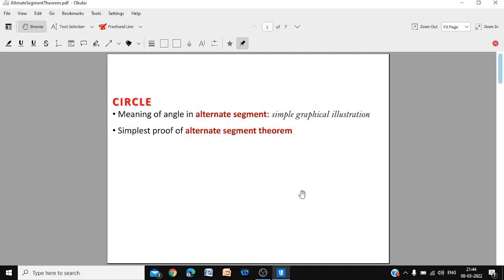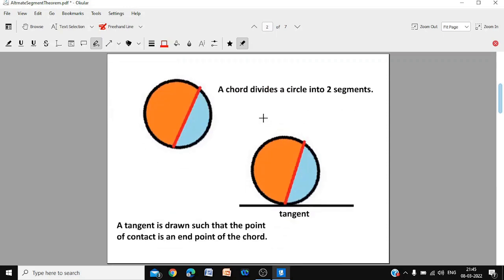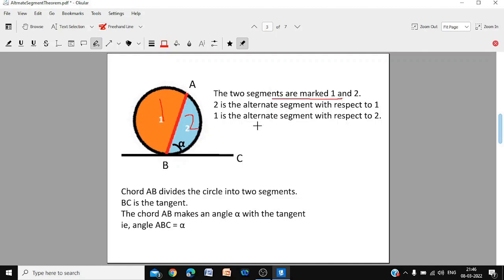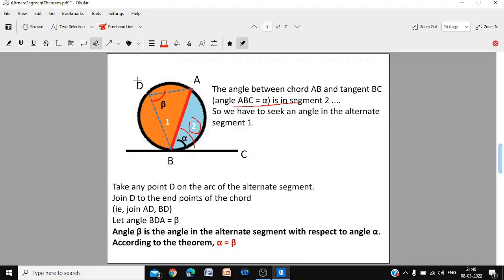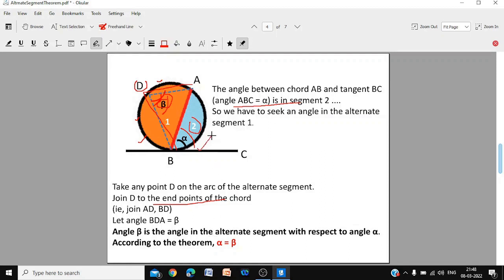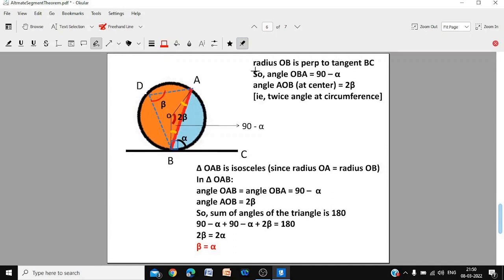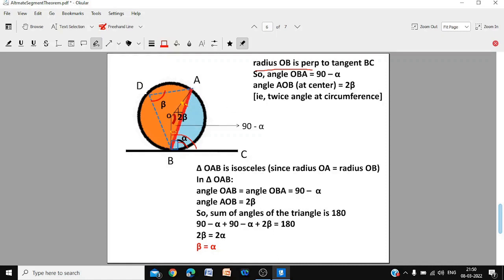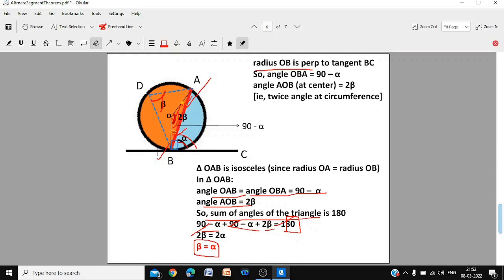Circle AlternateSegment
Circle : Alternate Segment Theorem : Easy Graphical Explanation
Easy Proof